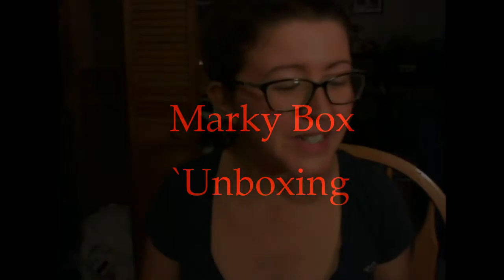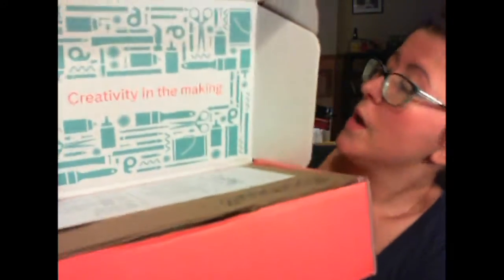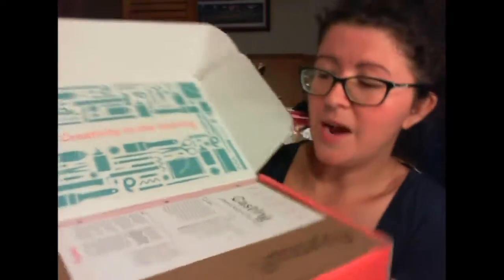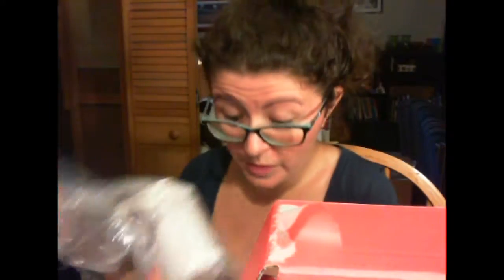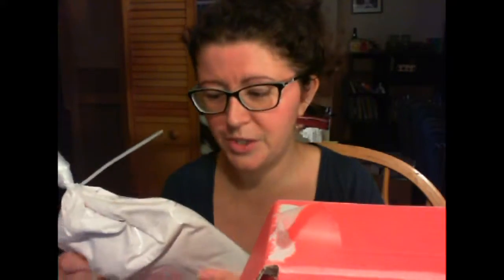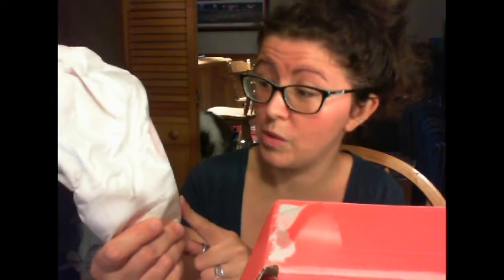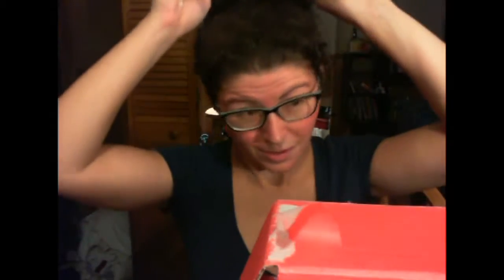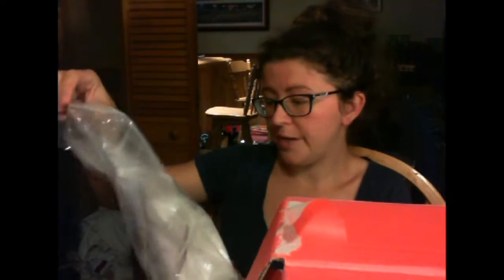Markybox Unboxing | August 2016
Markybox is a monthly subscription box that sends an art project intended to bring families closer together!